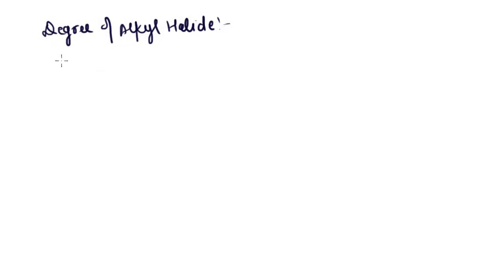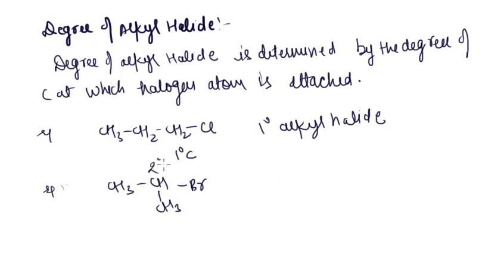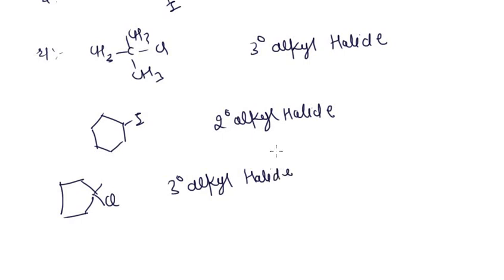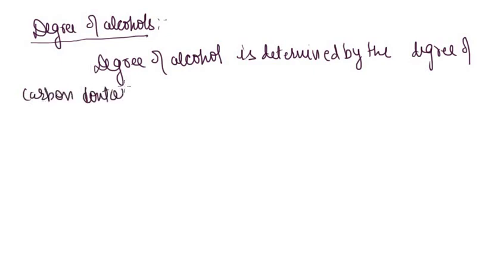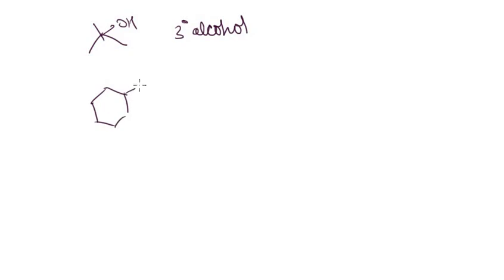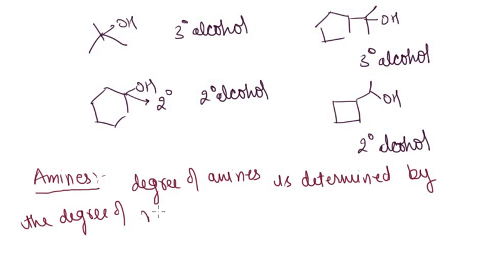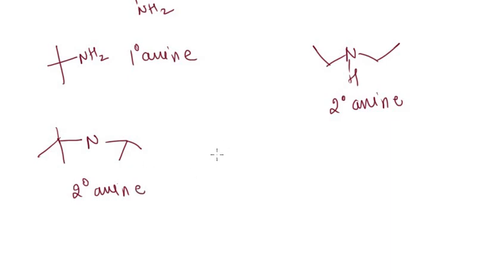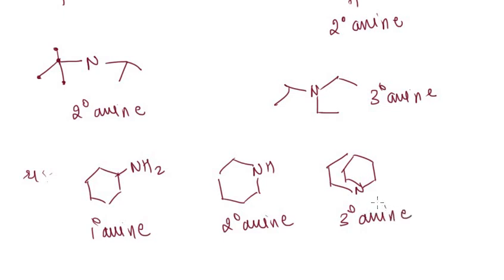Degree of Functional Groups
Degree of serval Functional Groups like Allkyl Halide , Halogen and Amines explained  .